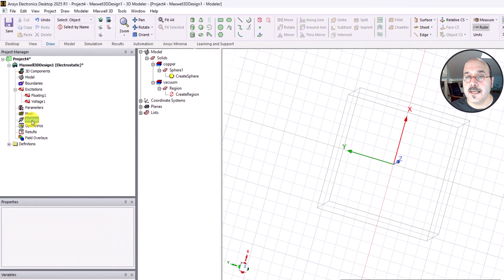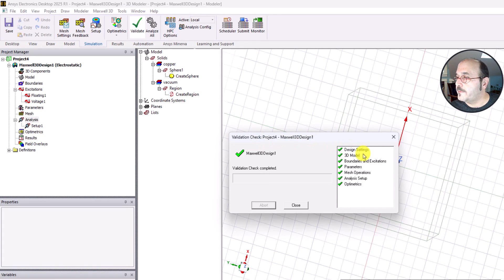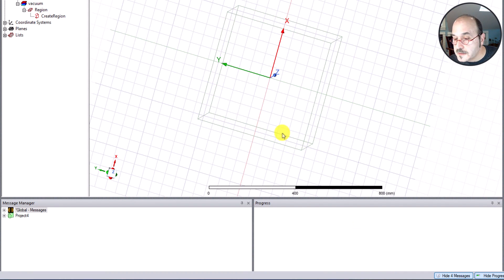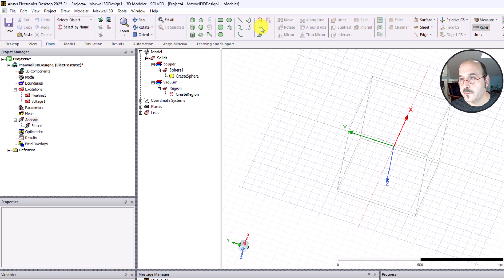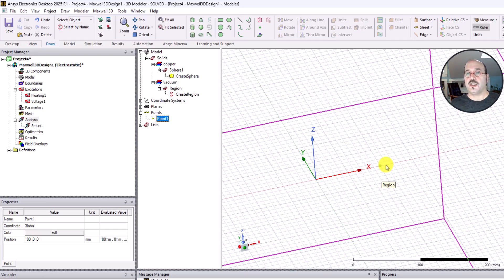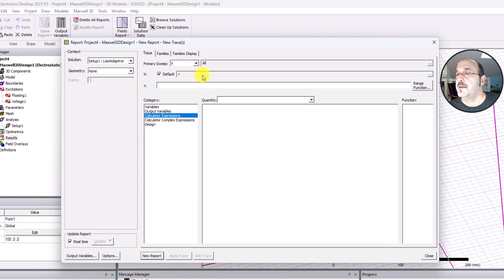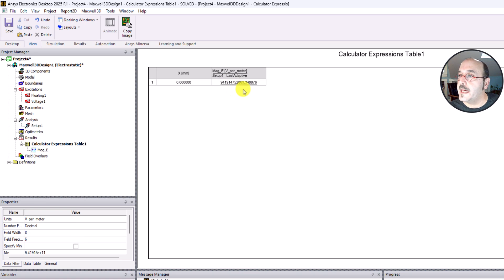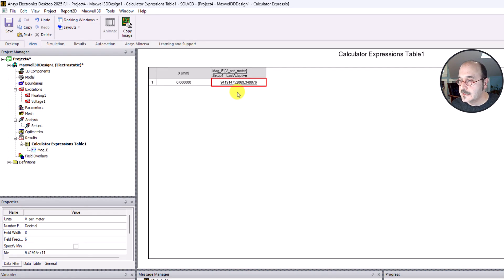Lesson 6 — Setup and Analysis in Ansys Maxwell — Part 1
This video lesson covers how to specify the solution setup and monitor the progress as it completes the adaptive solve process Ansys Maxwell® advanced electromagnetic field solver. Once the solution is finalized, it demonstrates how to generate a data table field report and evaluate the magnitude of the E field at the observation point. It also provides a comparison of the results obtained through simulation to an analytical estimate.